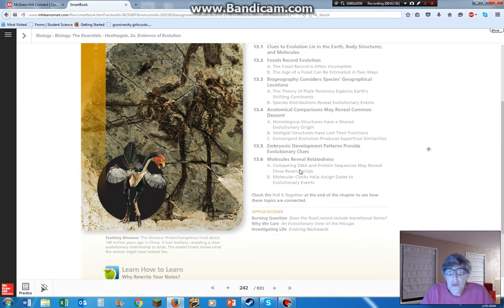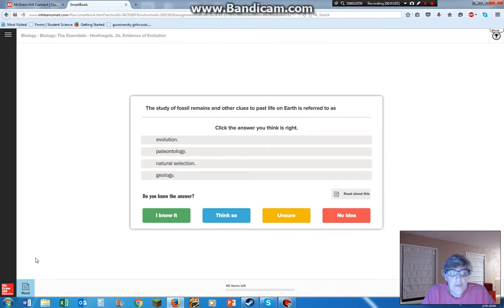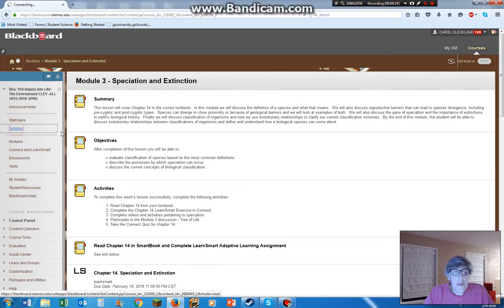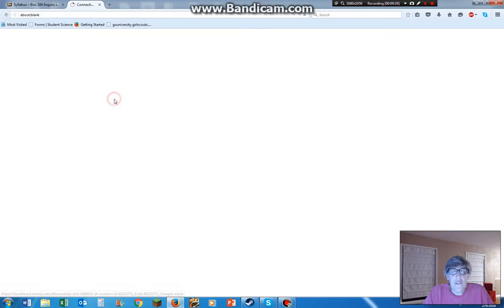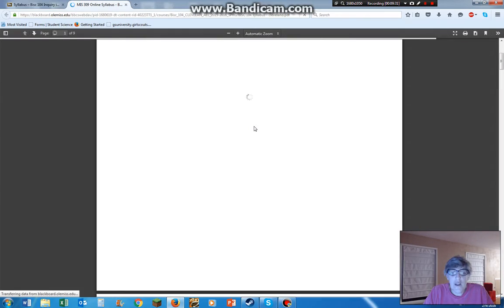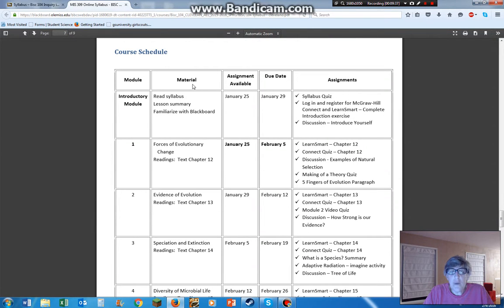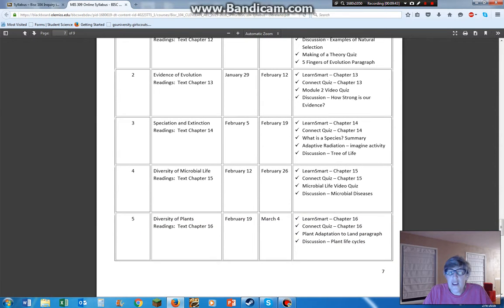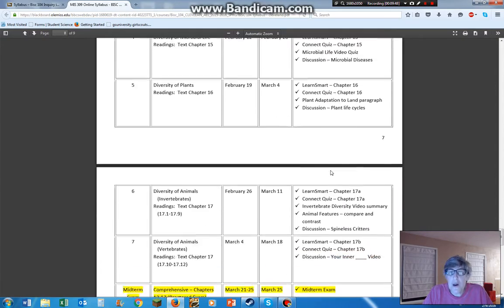BISC 104 navigation